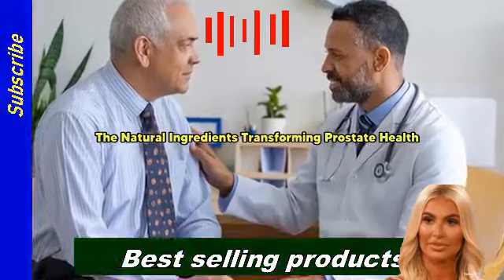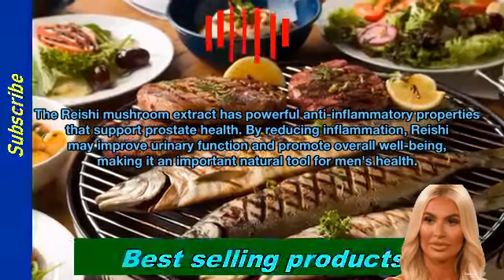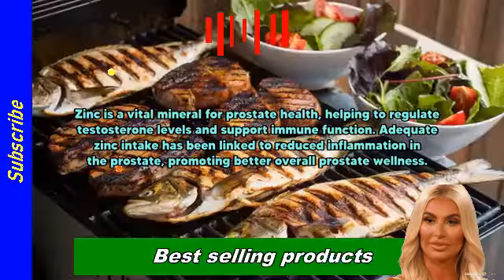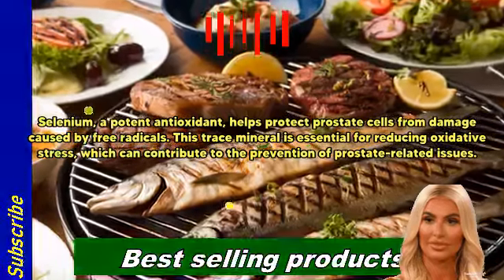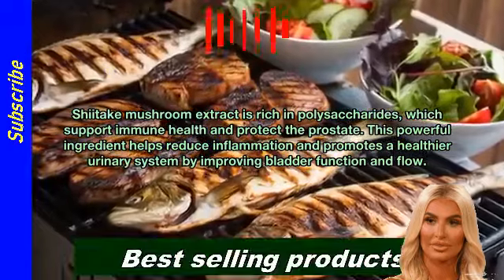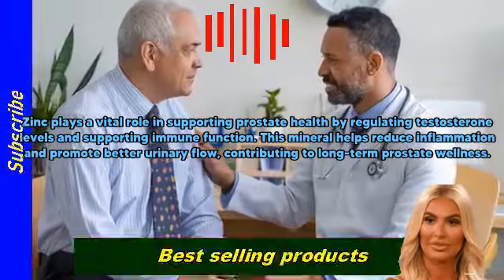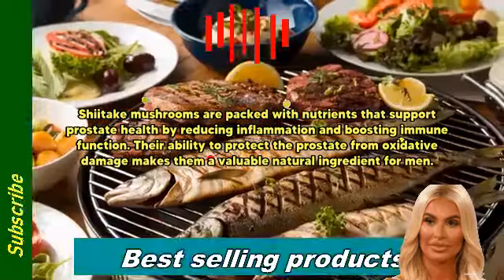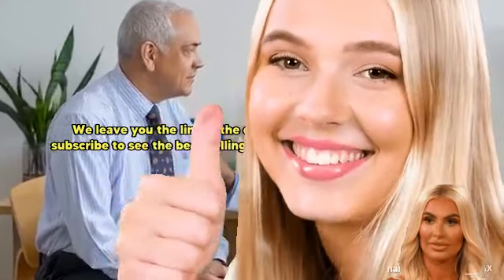🔥 ⇨The Natural Ingredients Transforming Prostate Health